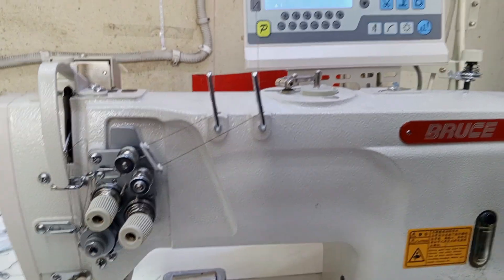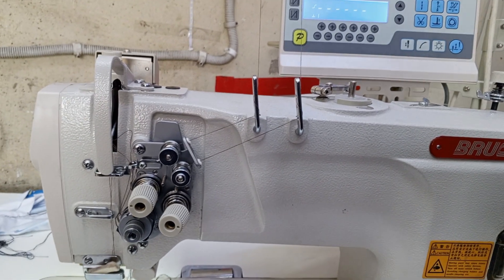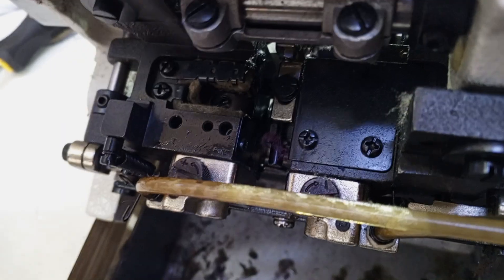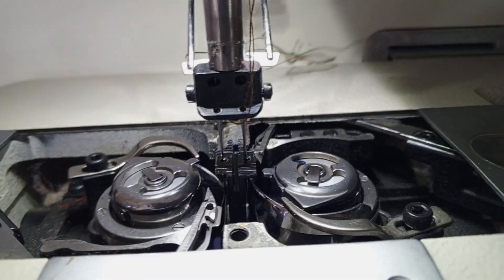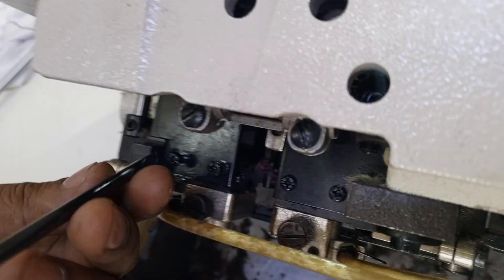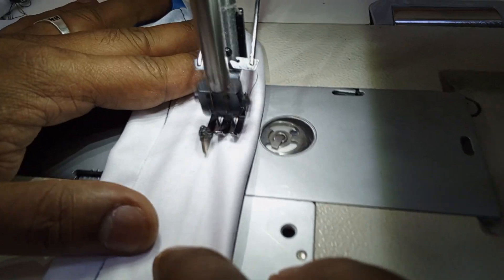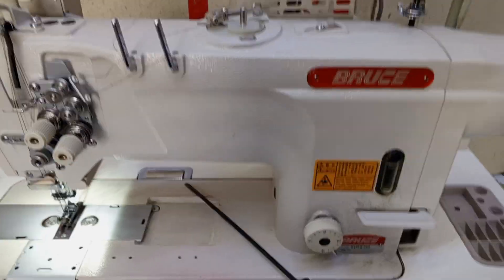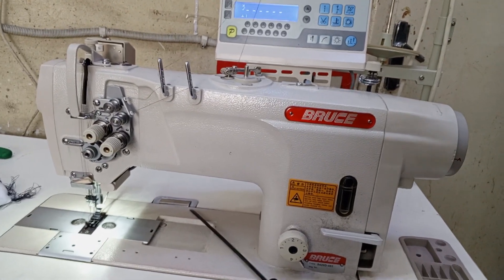jackfaruktech BRUCE 8420D403 2 Niddle Machine timing out setting